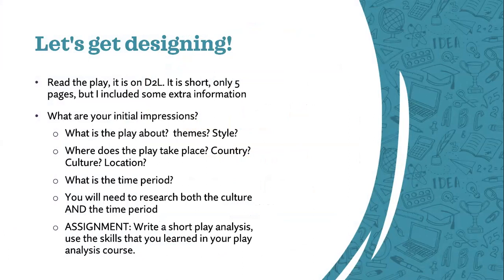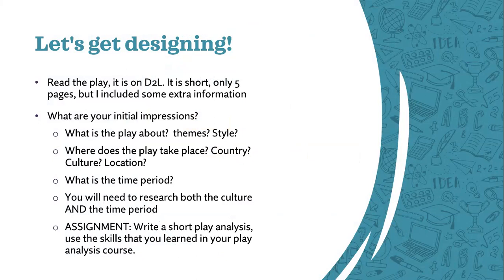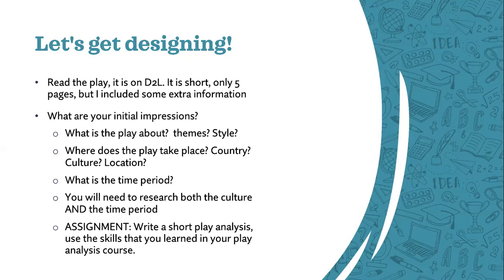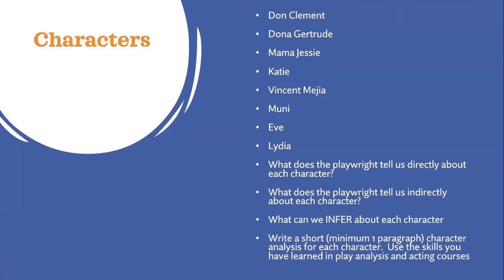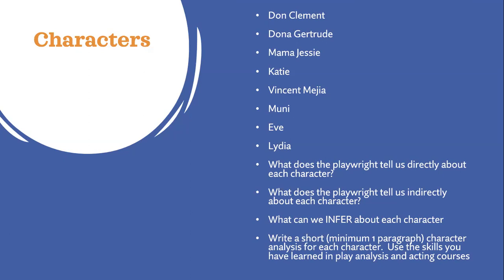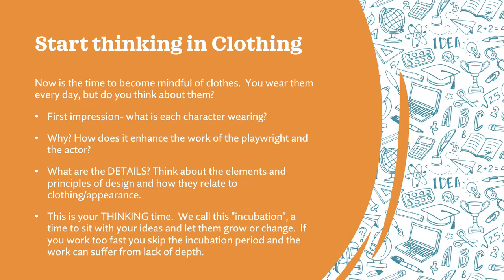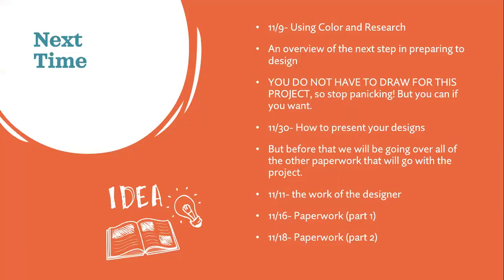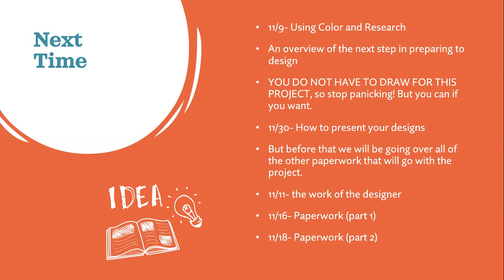Design Project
Requirements and steps for beginning design project for the play A SOLID HOME for the Theatrical Costuming Course at Stephen F. Austin State University